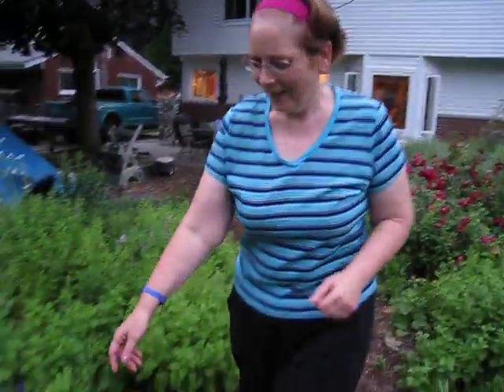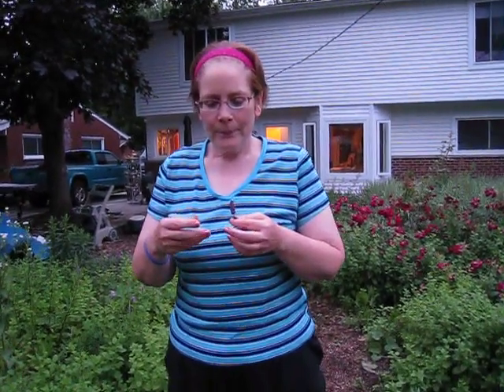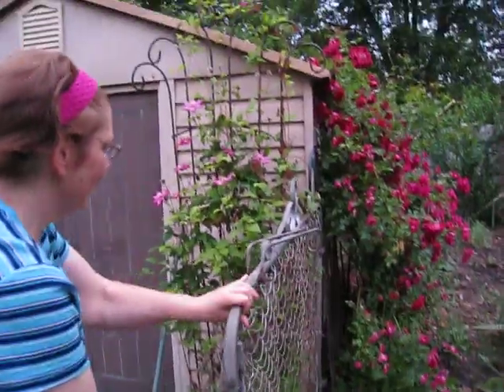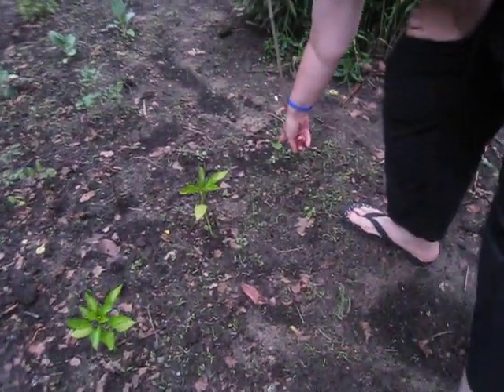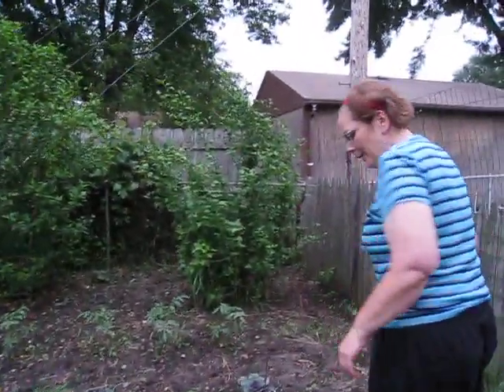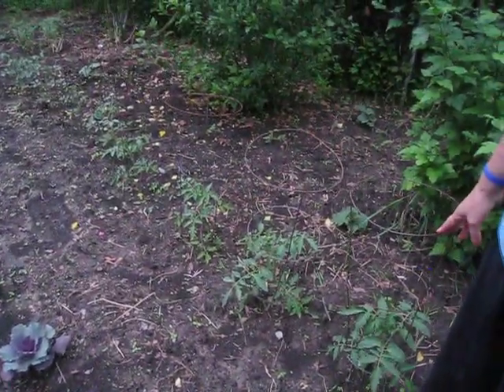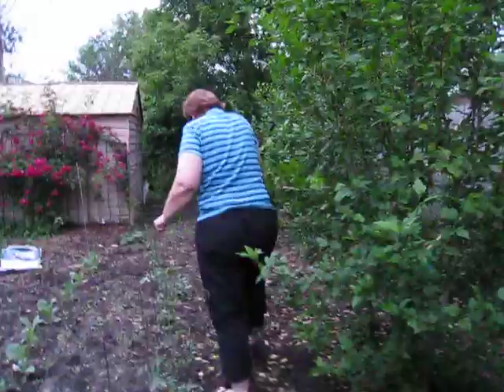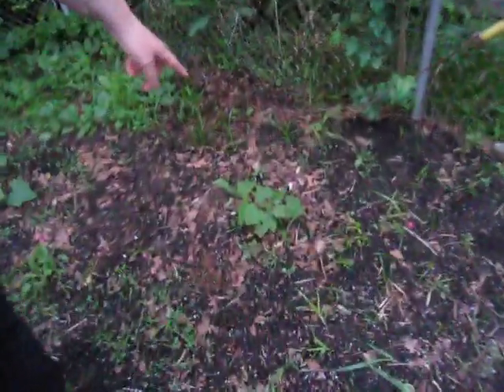Planting Vegetables Is A Fun And Healthy Way To Get Exercise And Healthy Produce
Mary Ann MacKay gives us a tour of her garden, including perennials, herbs and vegetables. Planting vegetables and growing your own produce is a great way to get some exercise, get some vitamin D from the sun, and ensure that the fruits and vegetables you eat are toxin free.

We planted vegetables shown in this video about three weeks ago and they are getting visibly bigger already. The beans have just sprouted from seed after a few days of natural watering from rain. While watering by hand is sometimes necessary to keep the plants alive, the minerals and nutrients in rain water help the plants to develop much quicker.

Keep posted for future updates as the garden grows this summer. It's not too late for you to start planting vegetables in your garden.

Wishing you a healthy life!
Mary Ann MacKay